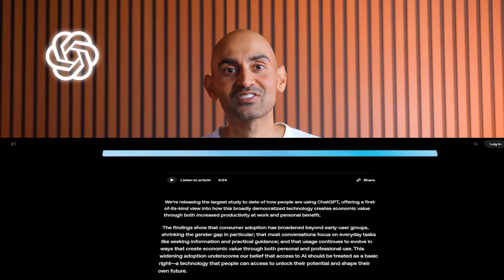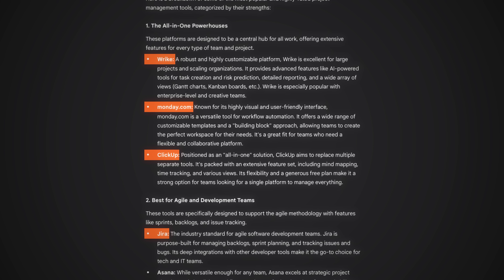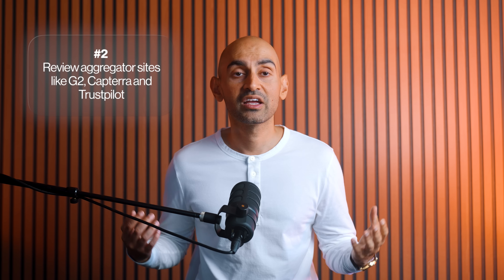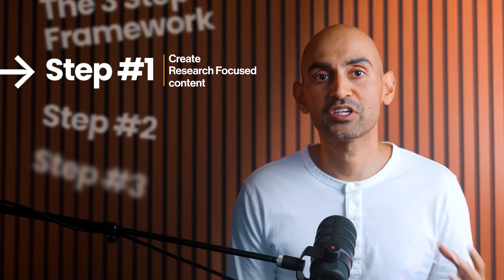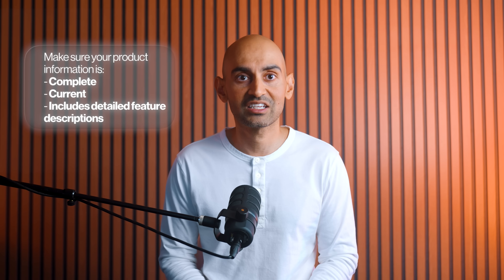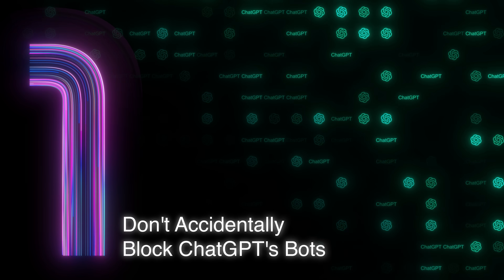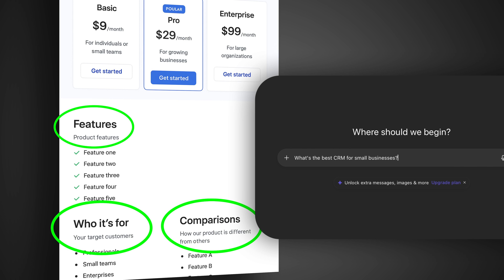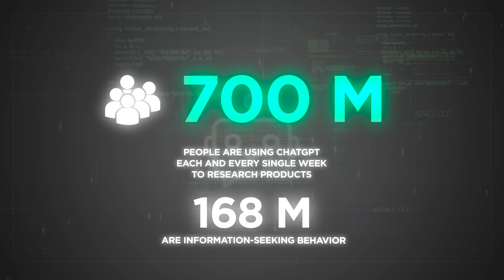The ChatGPT Study That Could Explode Your Traffic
OpenAI just revealed exactly how it decides what ranks #1, and it’s not what you think. After analyzing over a million conversations, OpenAI exposed how people actually use ChatGPT to research, compare, and buy. This isn’t just a shift in behavior, it’s the birth of a new kind of search. In this video, you’ll learn how to position your business to show up inside ChatGPT’s answers (and Google’s new AI Overviews), before your competitors even realize what’s happening.

What You’ll Learn:

- The hidden data behind ChatGPT’s latest study (and what it means for search)
- The 3 types of sources ChatGPT cites most often — and why
- Why review sites, Reddit threads, and “research-style” content now dominate AI results
- The 3-step framework to make your business show up in ChatGPT and Google AI answers
- How to technically optimize your website so GPTBot actually sees it
- The secret reason Wikipedia dominates every AI-generated list — and how to replicate it

Chapters:
00:40 — Chapter 1: The Research Revolution
02:05 — Chapter 2: What ChatGPT Actually Recommends
03:50 — Chapter 3: The Three-Step Framework

Ready to turn AI search into your traffic engine? and let my team implement this strategy for you.